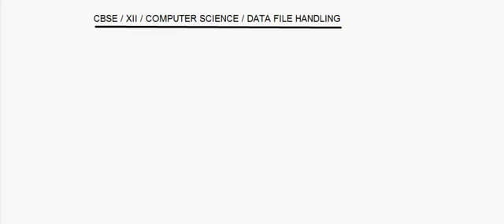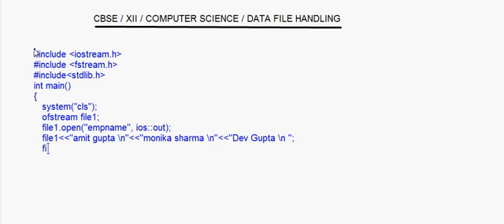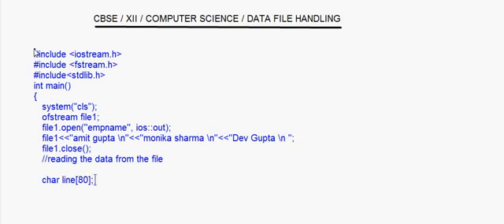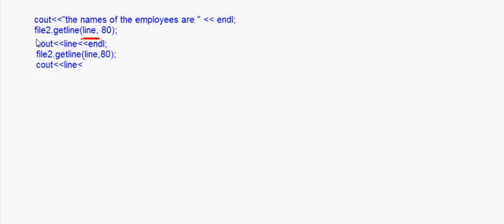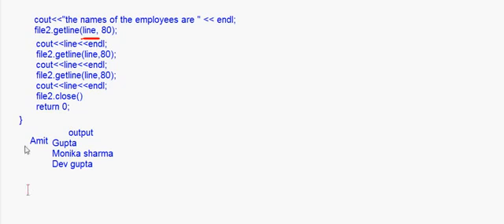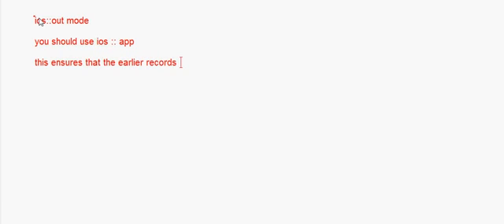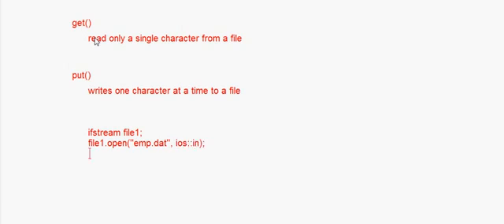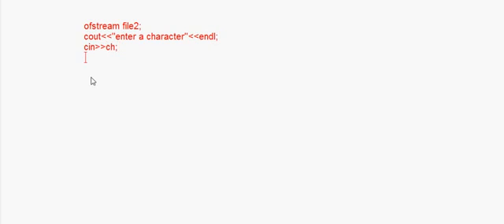Data file handling 4